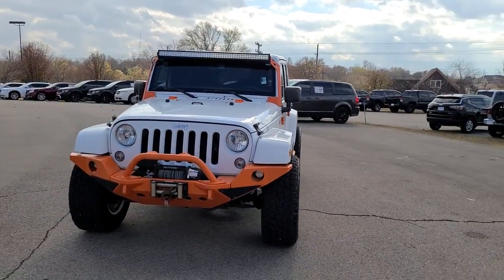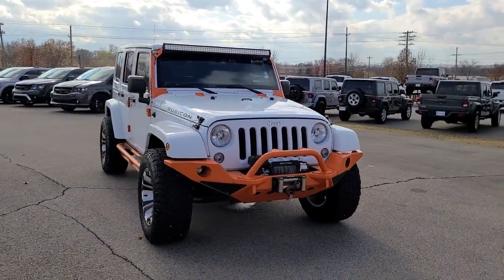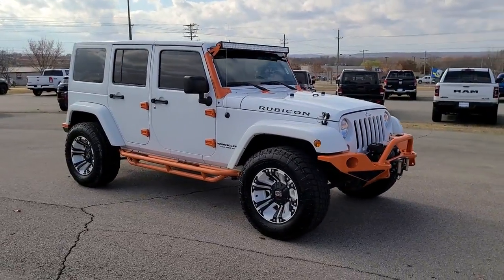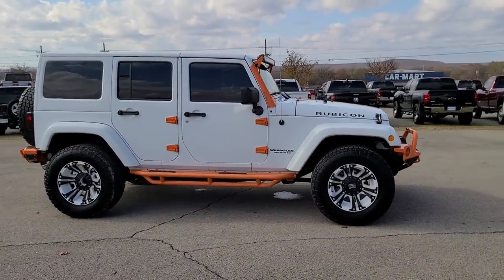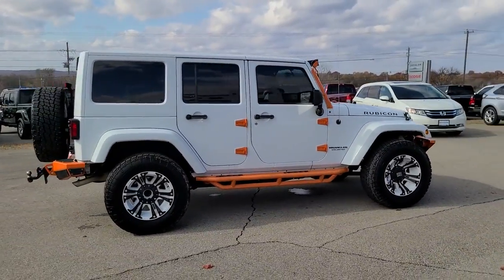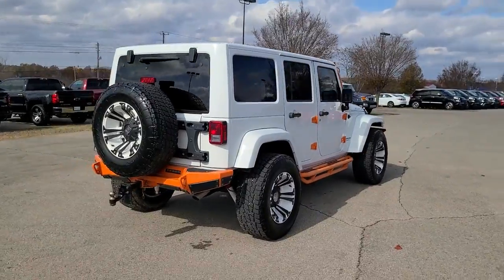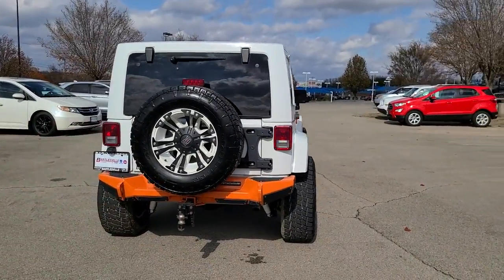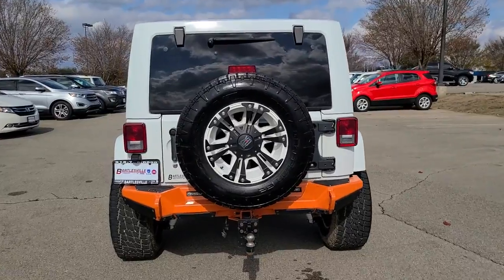2015 Jeep Wrangler Owasso, Broken Arrow, Tulsa, Oklahoma City, OK, Wichita KS R1647B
Bright White Clearcoat Used 2015 Jeep Wrangler available in Owasso, Oklahoma at Bartlesville CDJR. Servicing the Broken Arrow, Tulsa, Oklahoma City, OK, Wichita KS area.
2015 Jeep Wrangler Unlimited Rubicon - Stock#: R1647B - VIN#: 1C4BJWFGXFL767584

Bartlesville CDJR
3250 SE Washington Blvd

**WE DELIVER ANYWHERE**.brbrbrTo Protect Your Safety we are currently offering Home Services:brbrVirtual Tour of Vehicle: We will use live interactive video chat to give you a virtual walk around of any vehicle we have in stock.brbrTest Drive at Home: We will bring the vehicle to your home for a no-obligation test drive.brbrLocal Home Delivery: If you buy a vehicle over the phone email text. (E-Contract?) We will deliver the vehicle to your home or a place of your choosing.br2015 Jeep Wrangler 4WD 5-Speed Automatic 3.6L V6 24V VVT Bright White Clearcoat